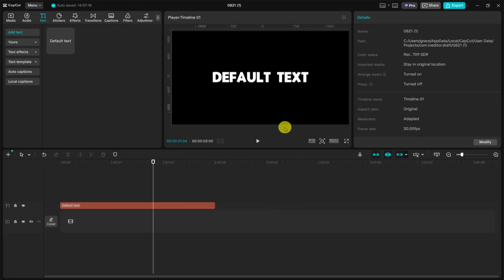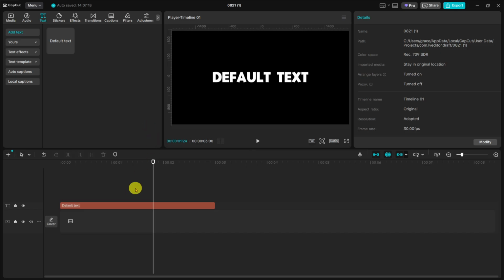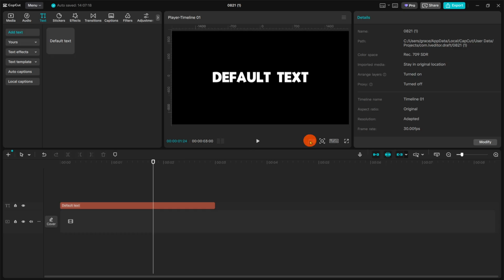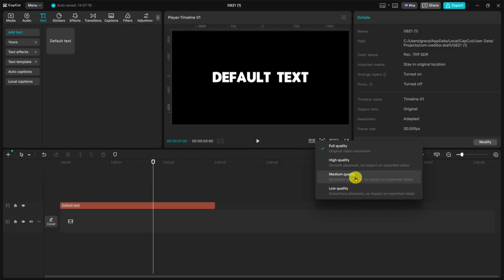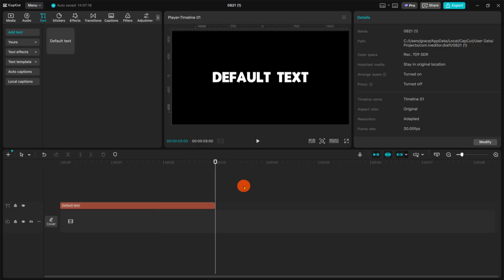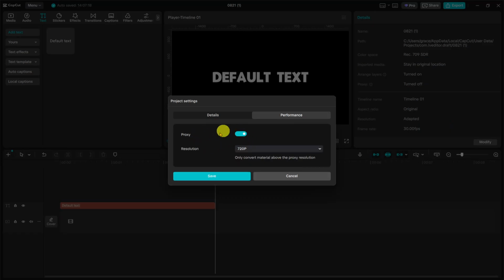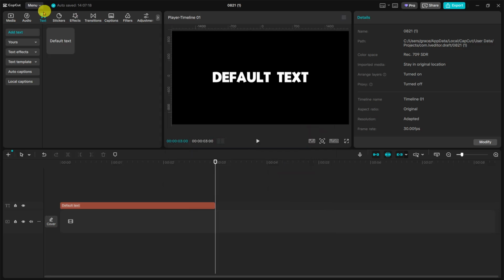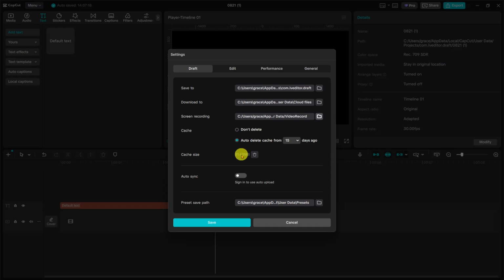How To Fix Lagging Problem In CapCut (Updated) (2026)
Learn how to fix the lagging problem in CapCut with this simple tutorial. This video shows you how to fix CapCut lagging, solve CapCut lag problems, and improve CapCut performance with easy steps.